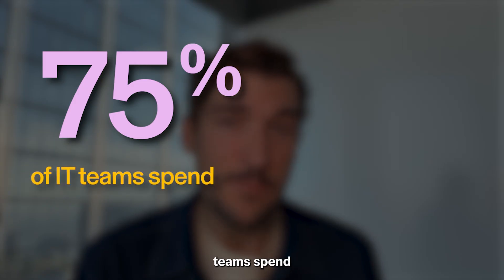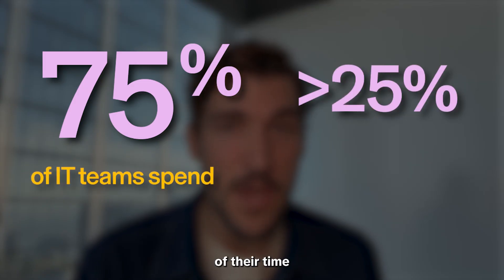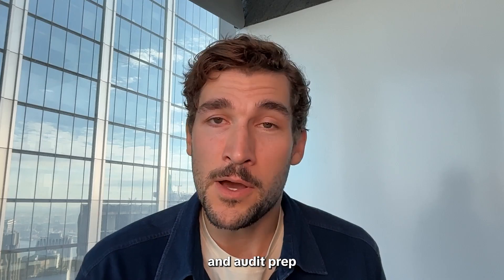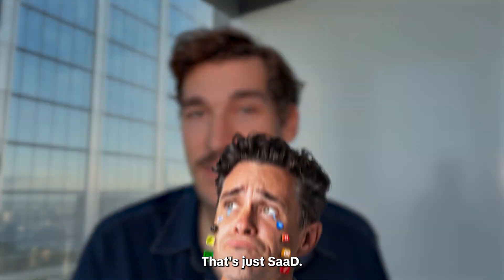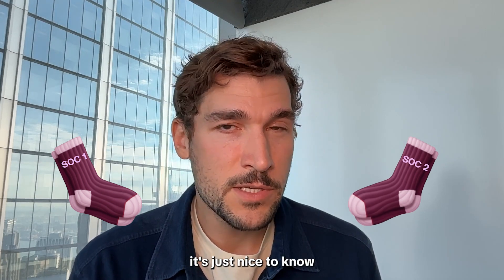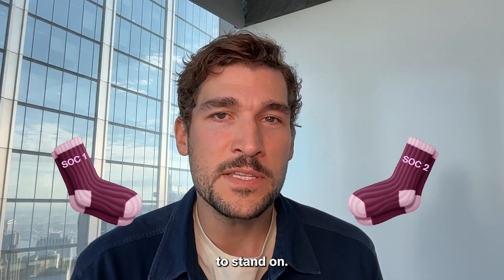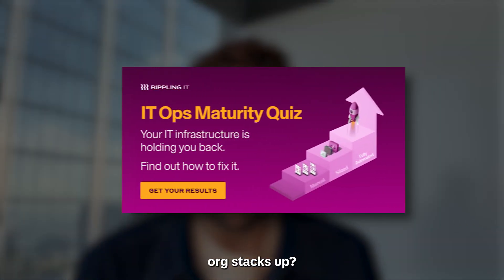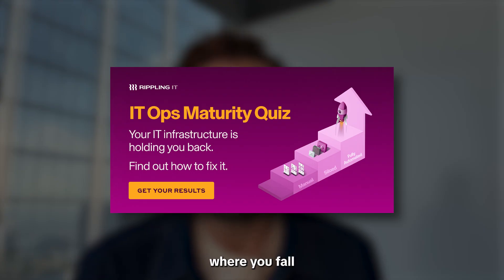Manual Compliance? Fix it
Your IT infrastructure is holding you back.

The IT Factor delivers expert insights and actionable strategies for solo IT admins and lean teams. Each episode unpacks practical advice to strengthen security, maximize efficiency, and advance your career, making lean IT teams unstoppable.

Increase savings, automate busy work, and make better decisions by managing payroll, HR, IT, and spend in one place. For the first time ever, you can manage and automate every part of the employee lifecycle in a single system.

Based in San Francisco, CA, Rippling has raised $1.4B from the world’s top investors—including Kleiner Perkins, Founders Fund, Sequoia, Greenoaks and Bedrock— and is ranked one of America's best startup employers by Forbes, as well as in Fortune's Future 50